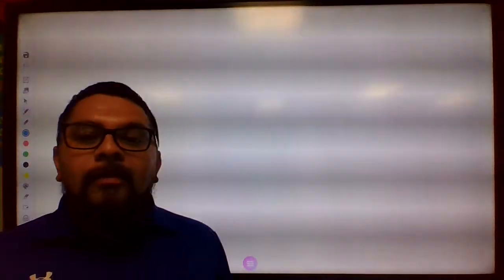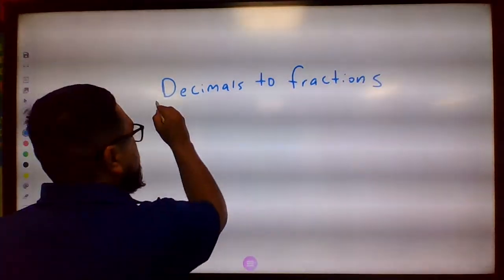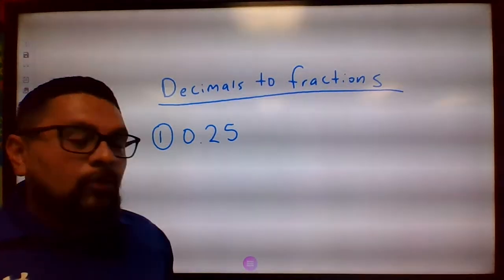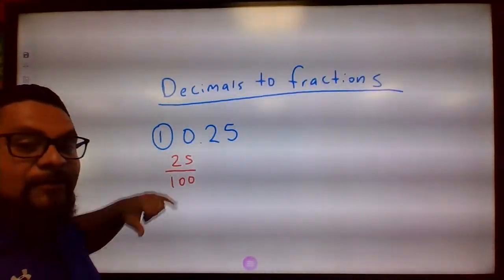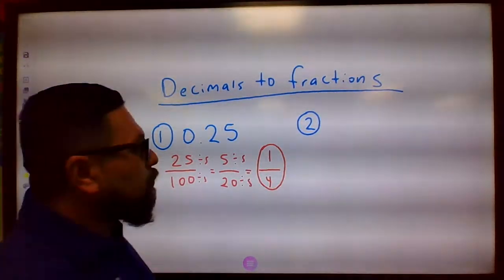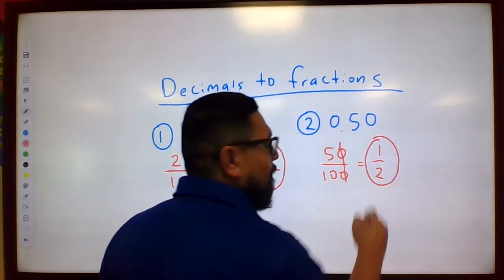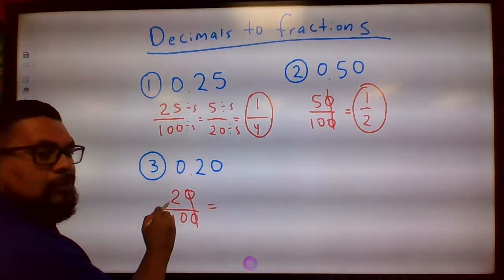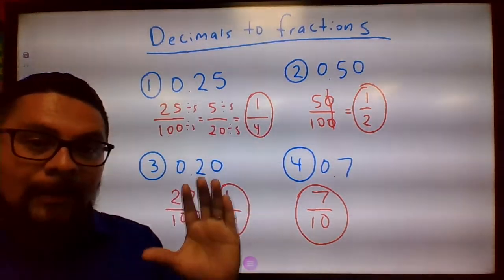Decimals to Fractions